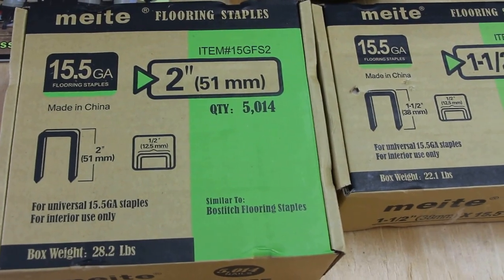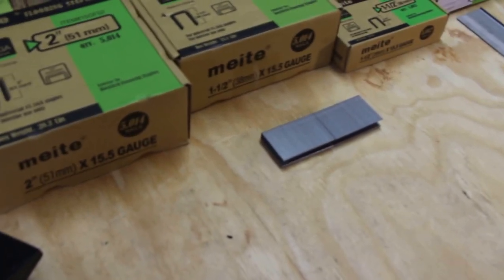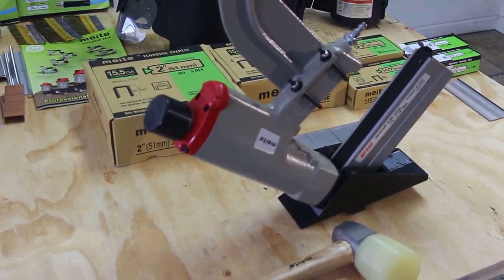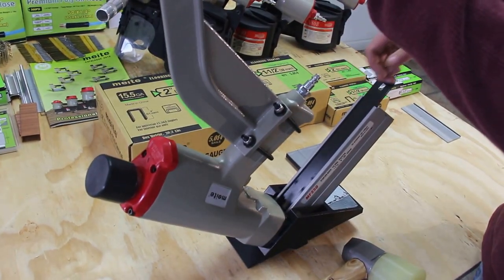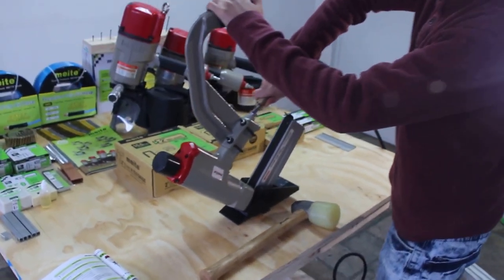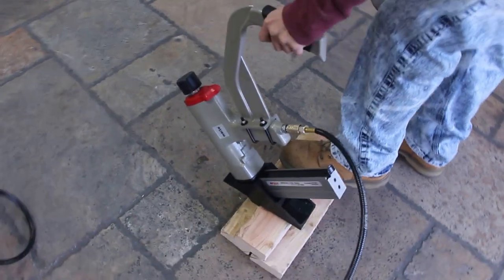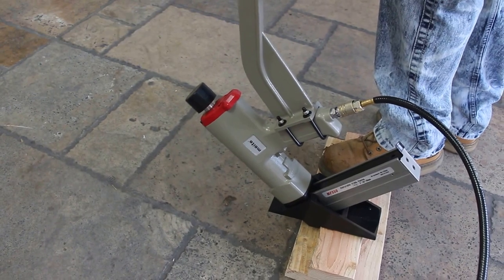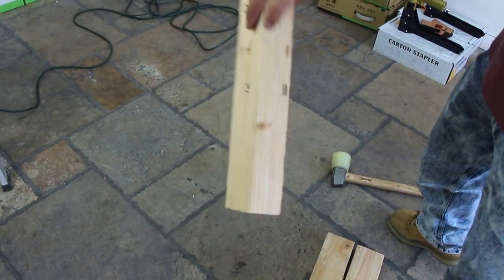How to use Flooring stapler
meite 15.5 Gauge Hardwood flooring stapler , 1/2" crown. Thanks our NY, NJ, PA distributor sold our products more than 1 year.